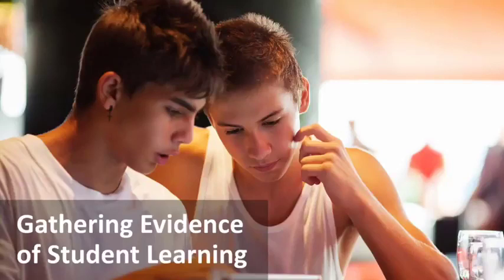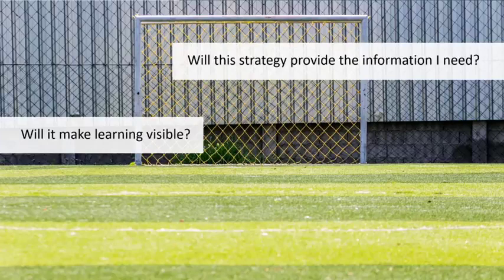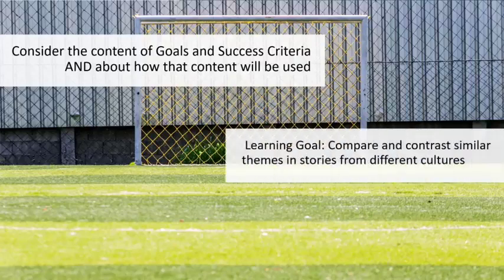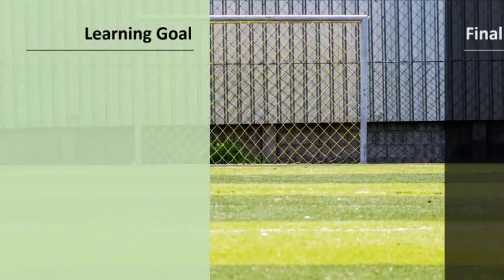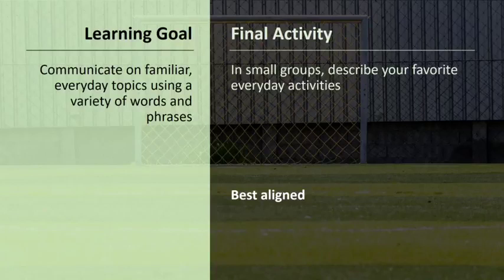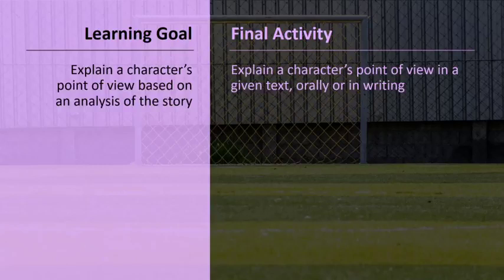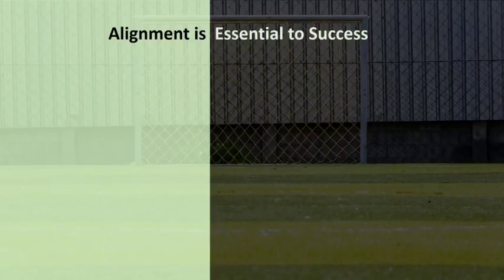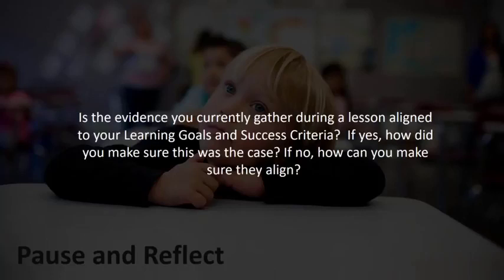Gather Evidence Aligned to Learning Goals and Success Criteria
This video is part of professional learning series on formative assessment for Native American students. It is produced by Barbara Jones and Joan Herman and developed by CRESST for the Center on Standards and Assessment Implementation (CSAI). CSAI, a collaboration between CRESST and WestEd, provides state education agencies (SEAs) and Regional Comprehensive Centers (RCCs) with research support, technical assistance, tools, and other resources to help inform decisions about standards, assessment, and accountability. for more information.

The work reported herein was supported by grant number S283B050022A between the U.S. Department of Education and WestEd with a subcontract to the National Center for Research on Evaluation, Standards, and Student Testing (CRESST). The findings and opinions expressed in this publication are those of the authors and do not necessarily reflect the positions or policies of CRESST, WestEd, or the U.S. Department of Education.